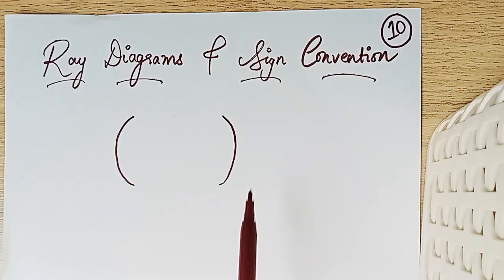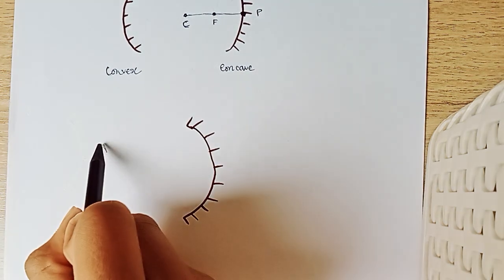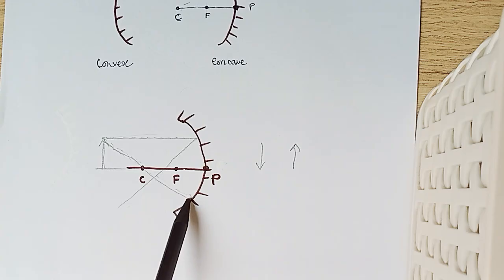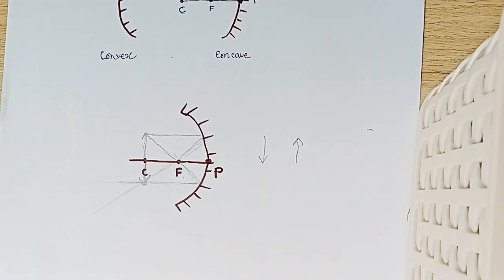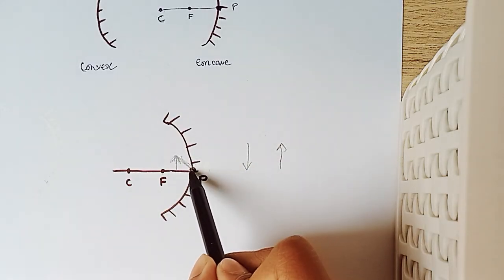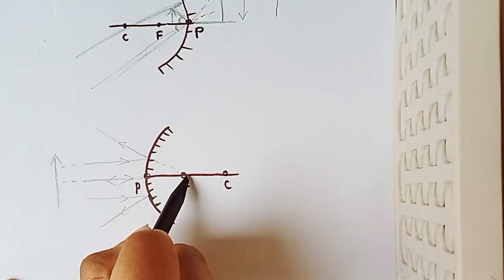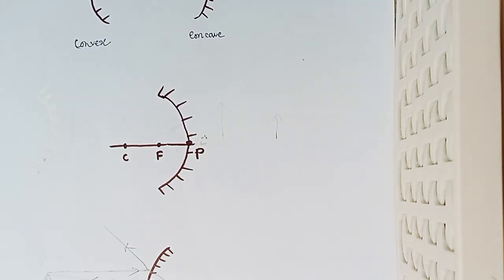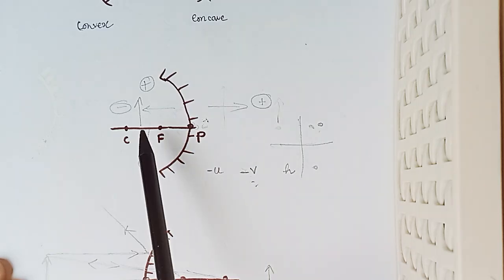Ray Diagrams & Sign Convention - Grade 10